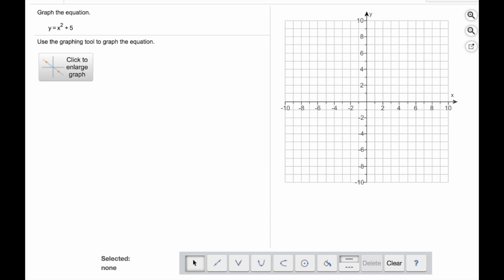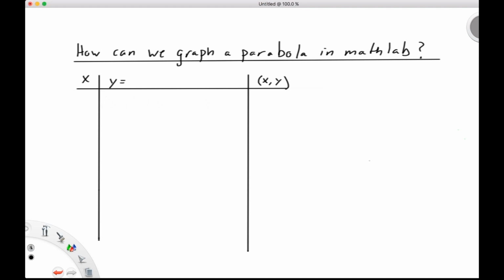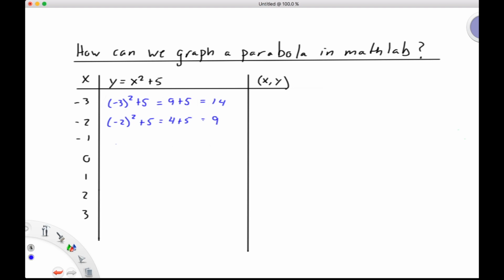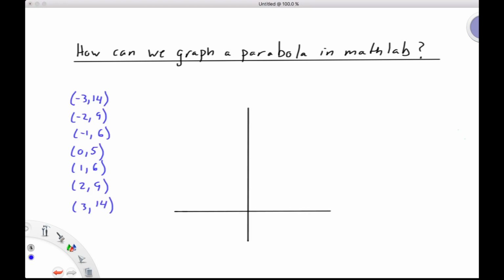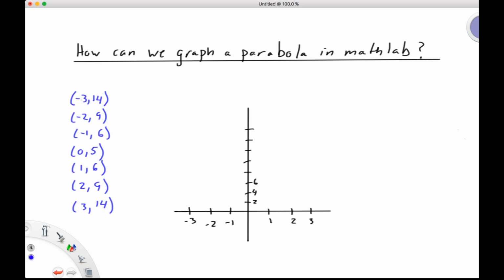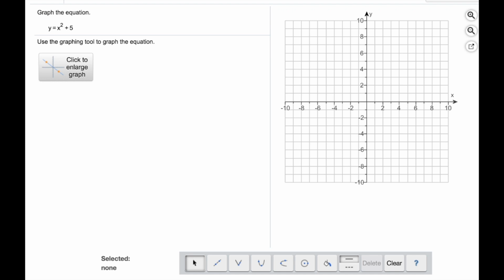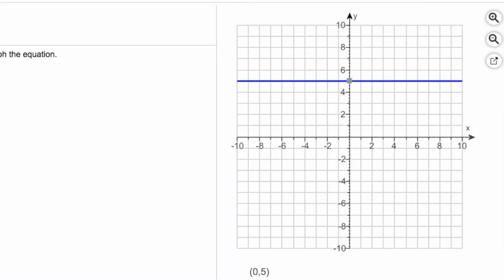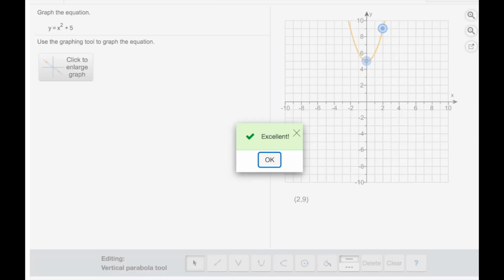Q&A: How Can We Graph a Parabola in Mathlab?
How Can We Graph a Parabola in Mathlab?